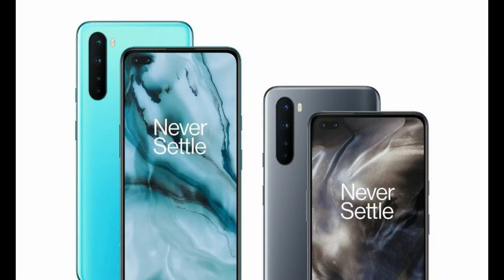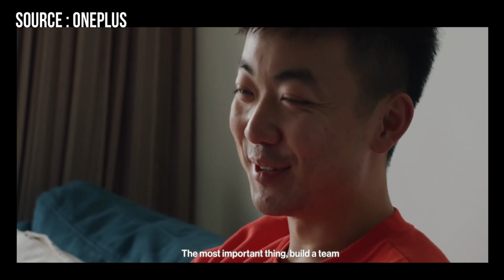What does OnePlus offer in the OnePlus Nord ? l Guru12K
Hello guys . My name is Guru . The OnePlus Nord has launched earlier this week . What does OnePlus offer in this phone ? Let's find out in this video .

If you liked this video , please click the like button and if you want to see more videos like this , subscribe to my channel and press the bell icon to receive notifications on my latest videos .